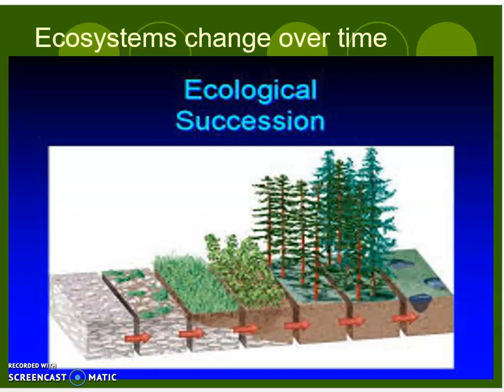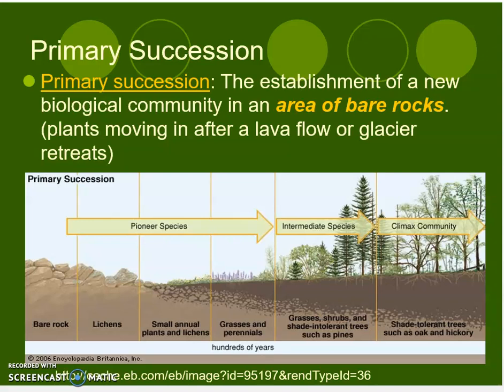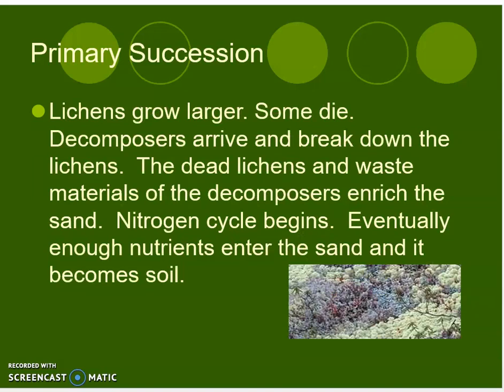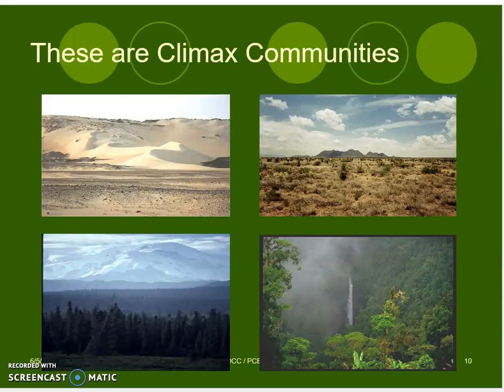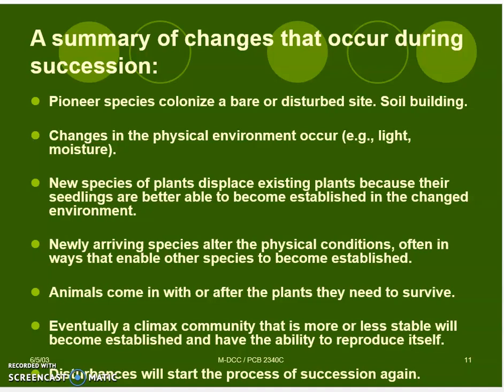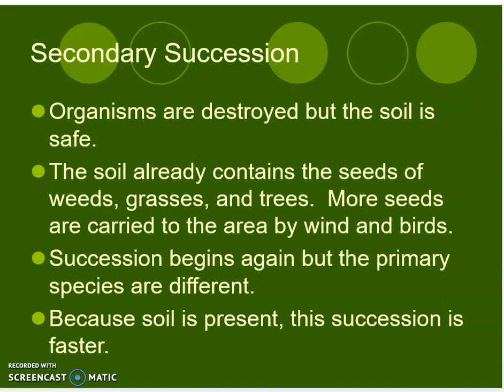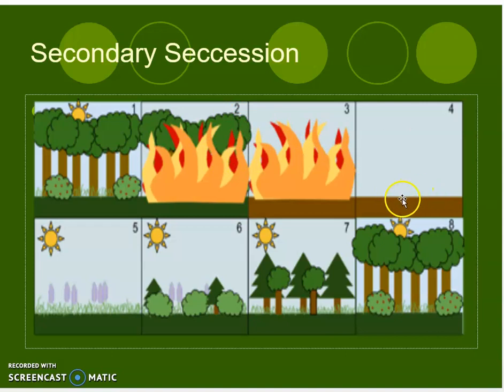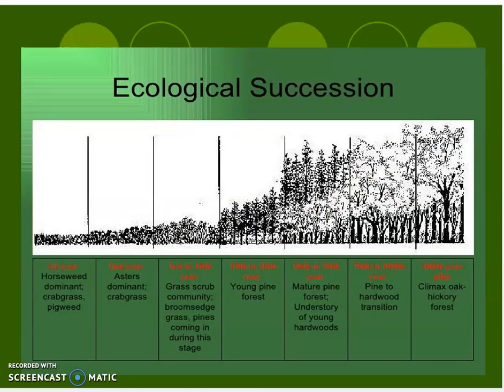ECOSYSTEMS CHANGE OVER TIME: ECOLOGICAL SUCCESSION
Ecosystem
Ecological succession
primary succession
secondary succession
pioneer species
climax community